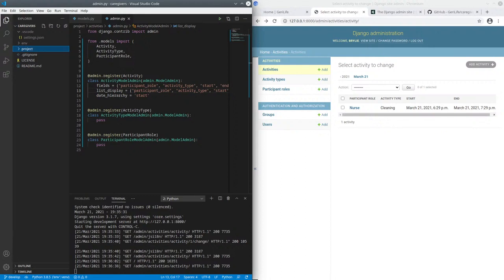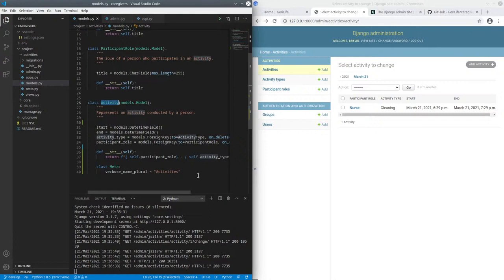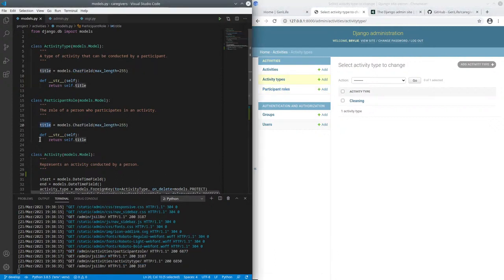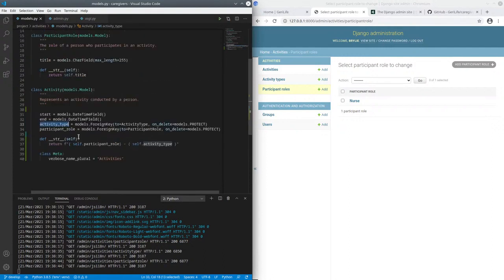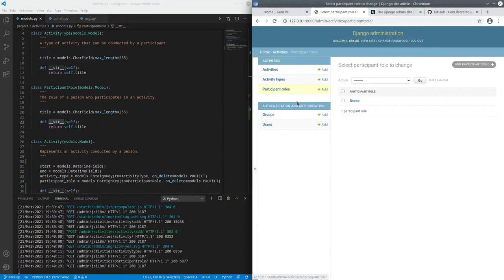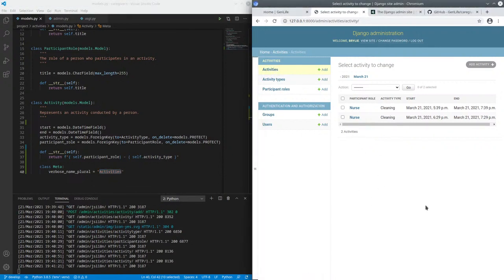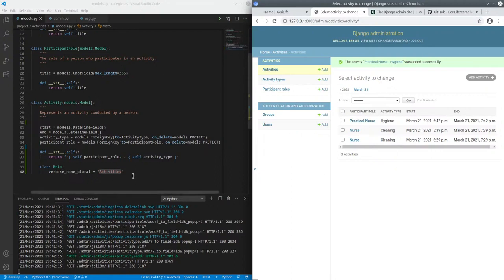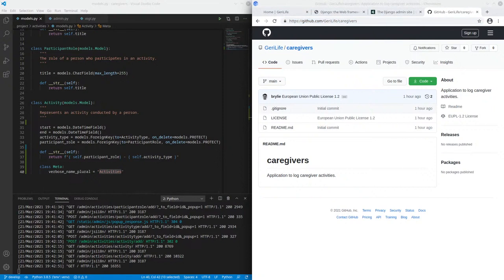Django Tutorial Create App on Visual Studio Code (2022)